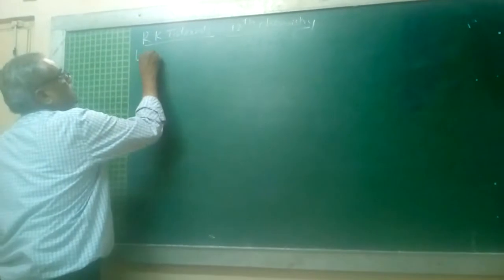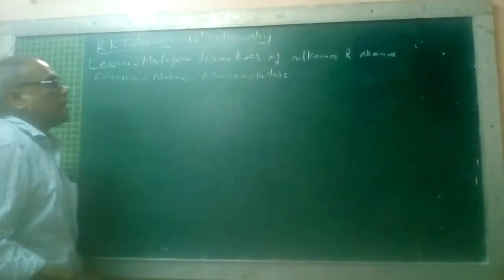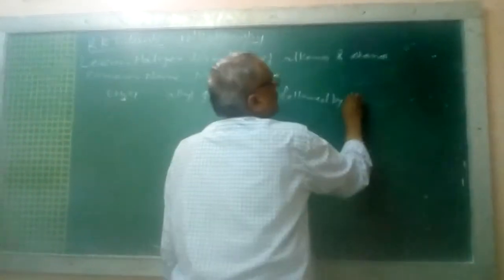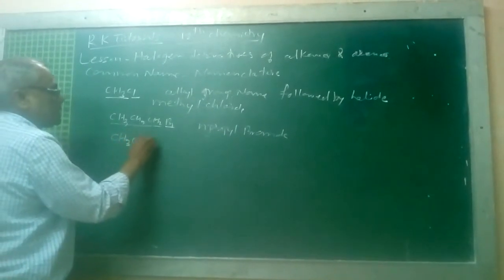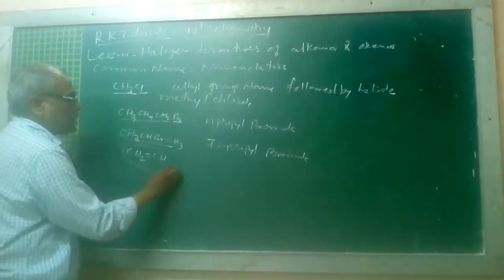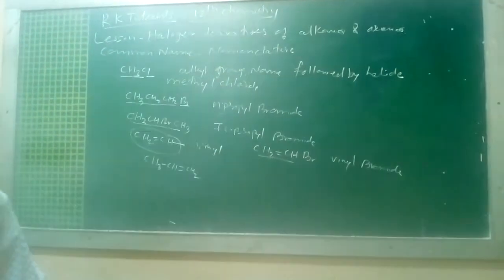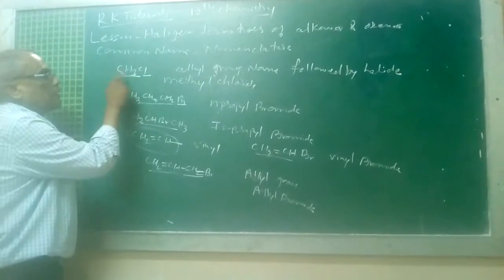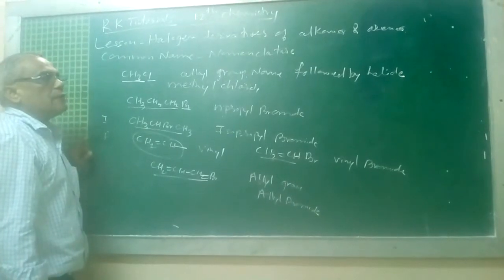HELOGEN DERIVATIVE OF ALKANES AND ARENES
HELOGEN DERIVATIVE OF ALKANES AND ARENES I HOPE YOU WILL GET BETTER UNDERSTANDING